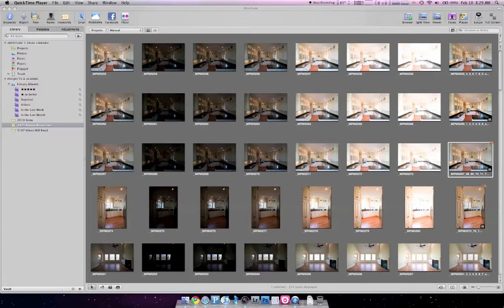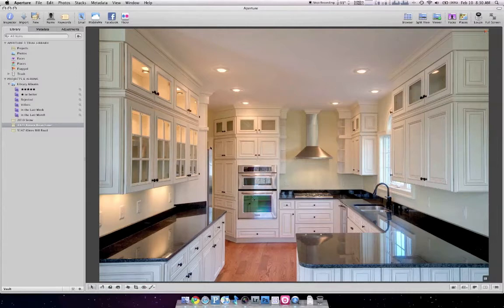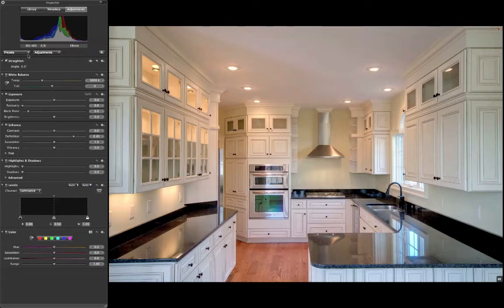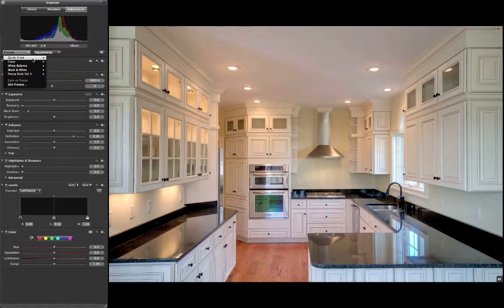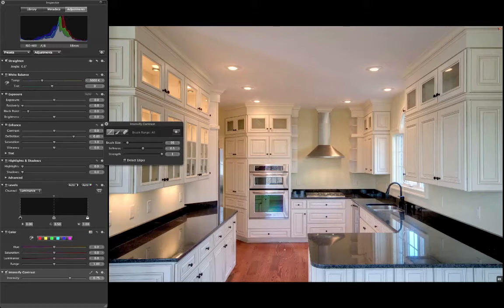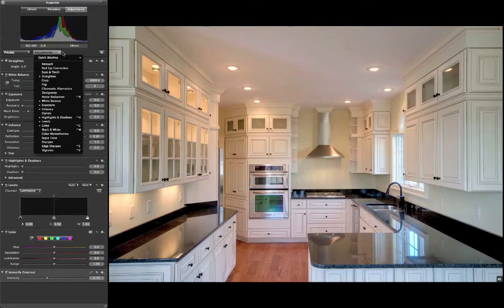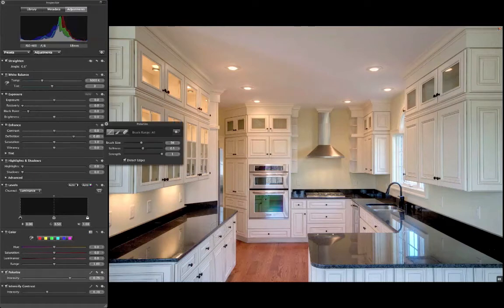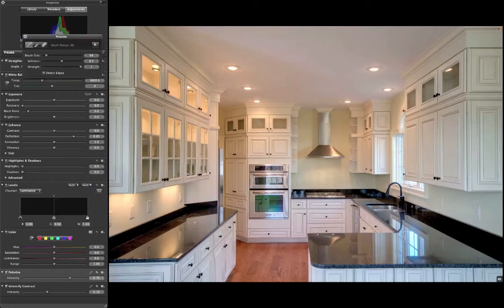Real Estate Photography Podcast: Episode 129 - Post Production Tip #4